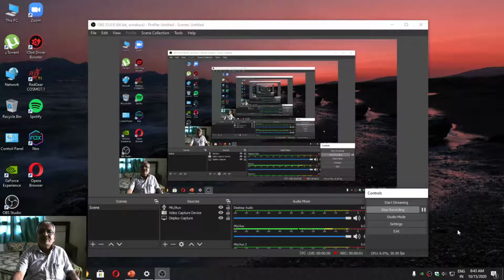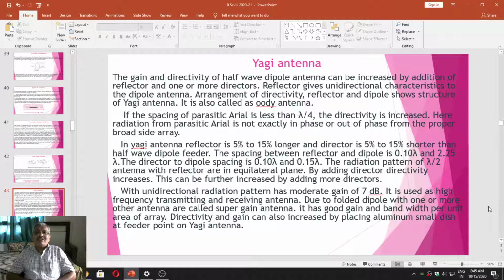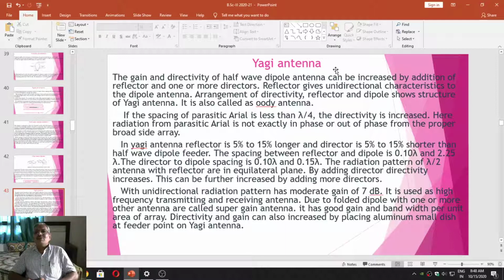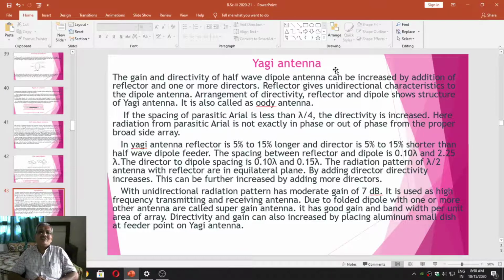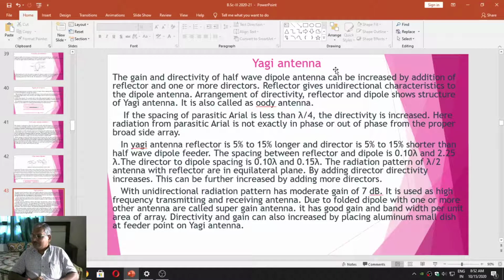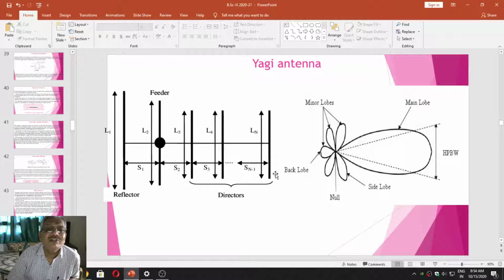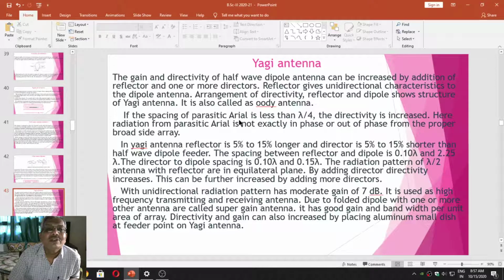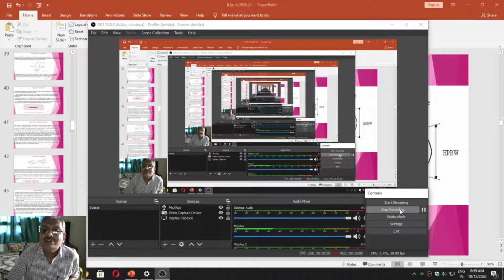B.Sc-III, Chapter-3, Lecture-5